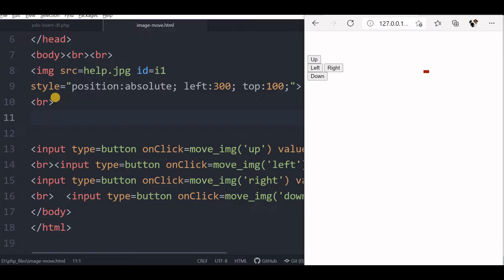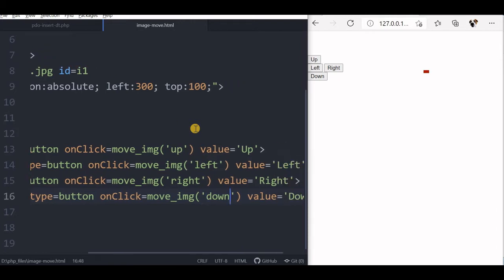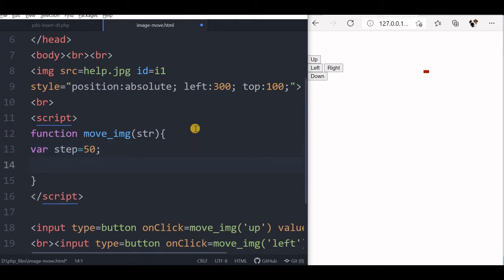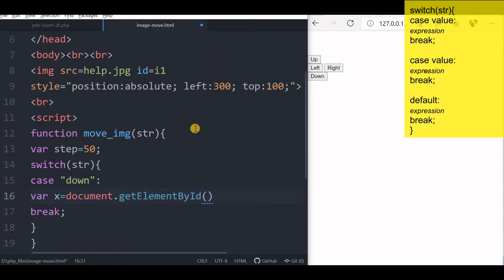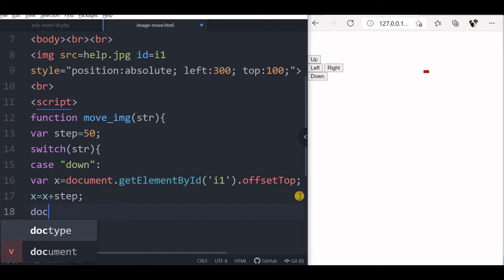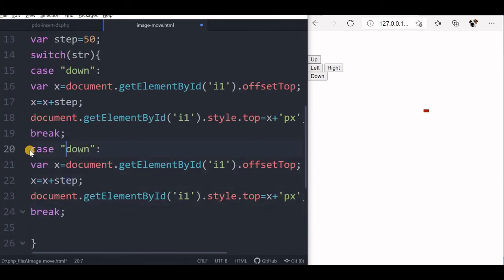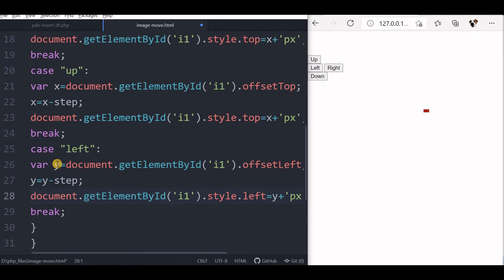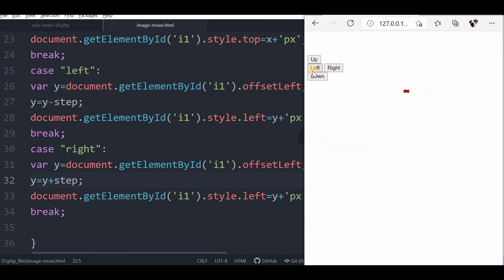Moving image in UP, down, left & right direction by buttons with offsetTop offsetLeft in JavaScript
We can create one image object and read the properties of it. These properties can be manged to move the image across the screen in different directions by using up down left and right buttons.
First we will read the present location of the image by using offsetTop and offsetLeft properties of the image object.
We have four HTML buttons and one image on the screen. These buttons have onClick event calling one common function move_img() with different parameters passing to the function. This parameter will carry the directions as value of the button and tells the function in which direction the image needs to move.
After receiving the string value from the button, inside the function we will first fix the step value required the image to jump in each direction.
Then one switch() condition checking is done and the with the  case the offsetLeft and offsetTop value of the image object is collected. Then based on the direction ( string attribute )  the x value for Moving Up or down and y value for moving left or right is added or subtracted using the step value based on the button the user clicked.
To move the position to a new location (based on the user click of the button) the style.top and style.left value is assigned the new value using the x, y coordinates.